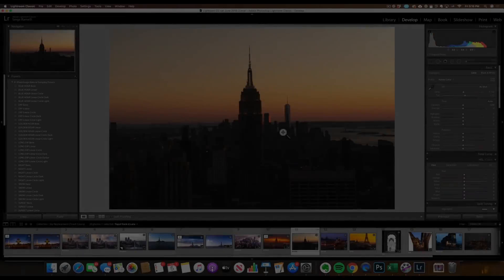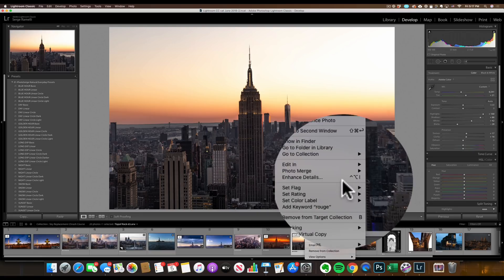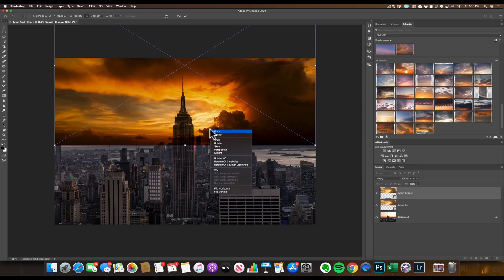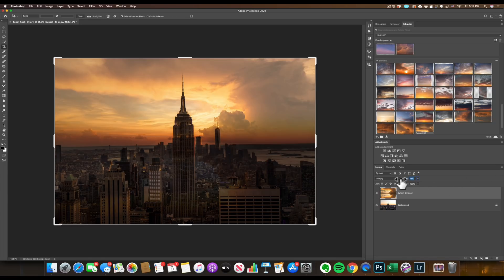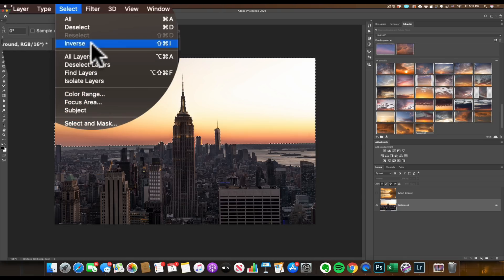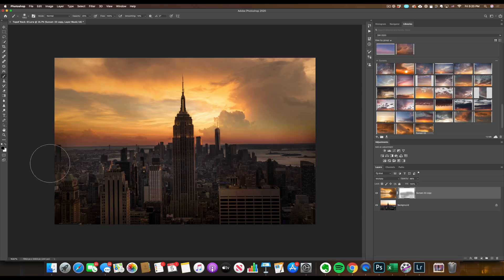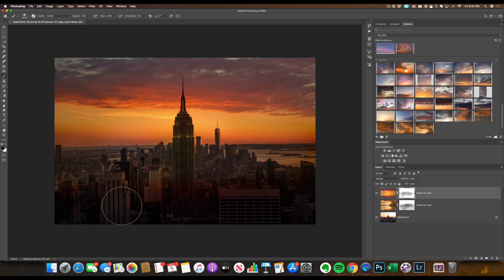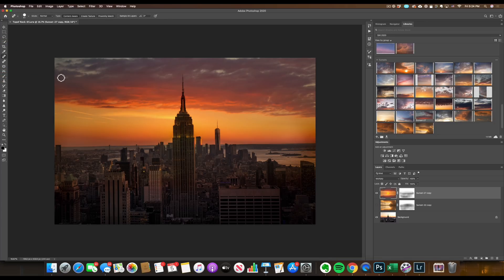3 EASY steps to CHANGE your sky in ANY VERSIONS of PHOTOSHOP!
Now we are going to New York for a sunset replacement

I have spent the last 4 years curating my best sky photos. All photos were taken with 40MP resolution cameras and are the highest quality you will find anywhere. This offer includes 14 training videos, 10 Photoshop Sky Brushes to easily and quickly add your own skies to any photo, 112 Ultra High Definition sky replacements along with all the source files referenced in the training videos so you can follow along.